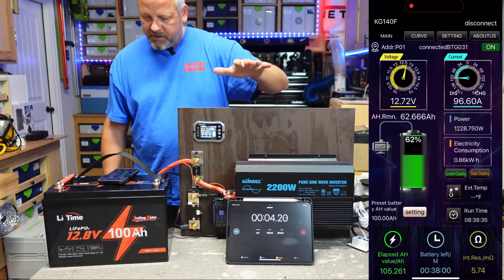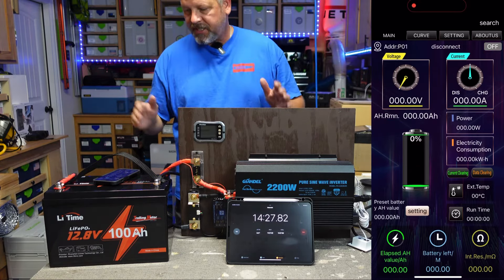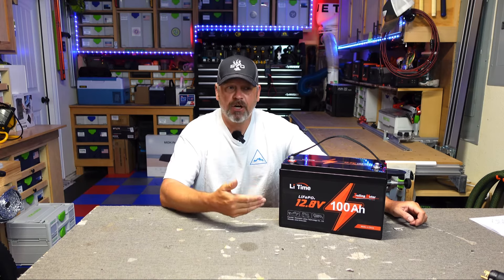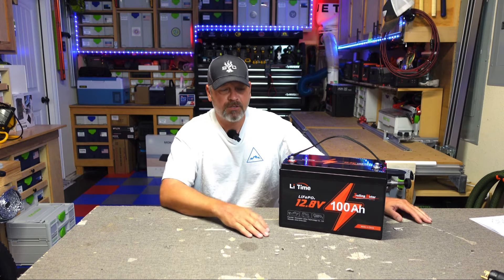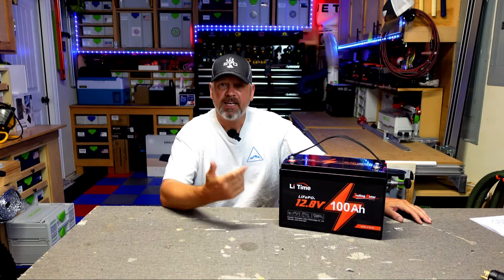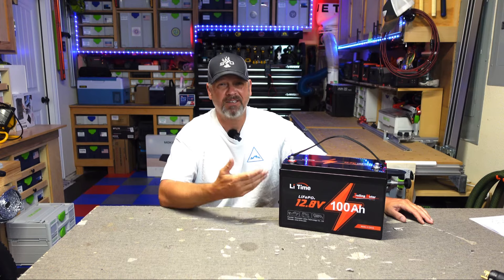*NEW* LiTime 100ah 12.8v “TROLLING MOTOR” LifePo4 Battery?? But….WHY?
LiTime Prime Day Special Sale! Also available on Official Store! From July 6 to July 19, prices on both new and old products have been slashed by up to 35%! Click the LiTime official website link and Amazon link at the bottom of the video to learn more and take advantage of these incredible deals! Don't miss out on this limited-time special sale!

WonVon Battery Shunt Monitor

Giandel 2200 watt Inverter